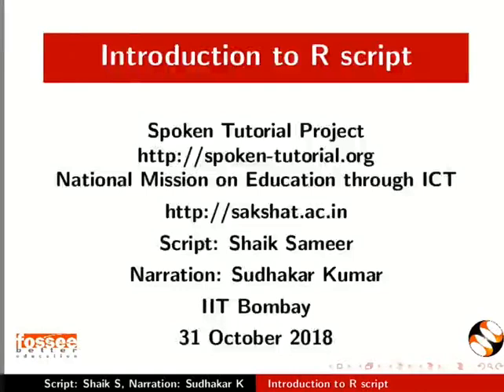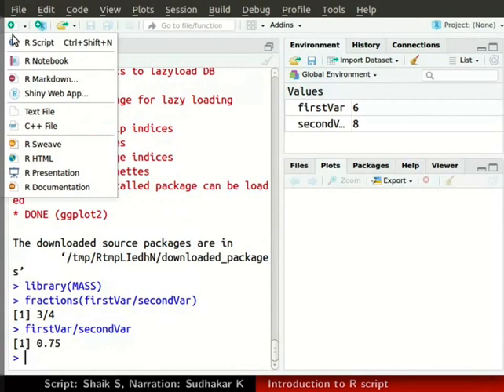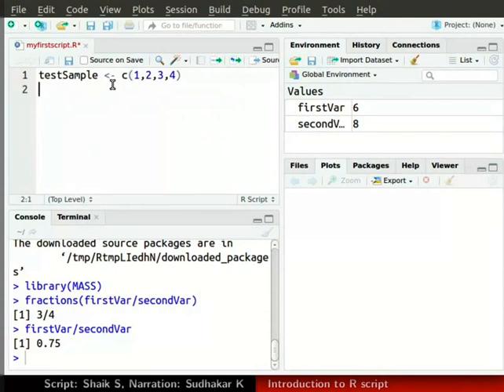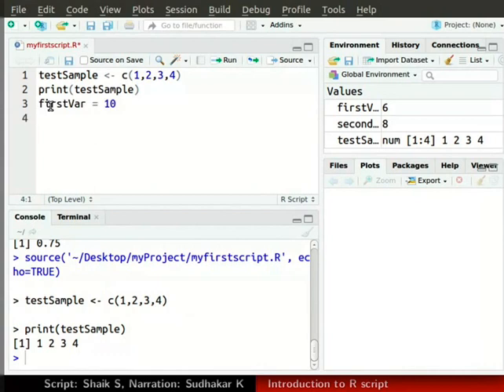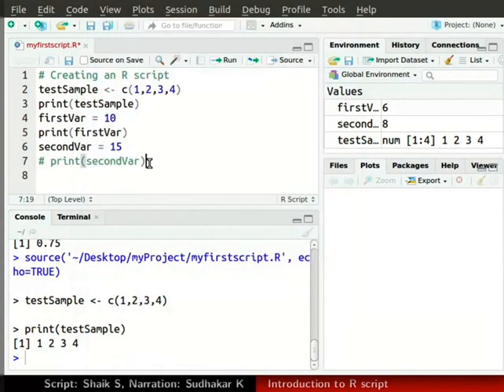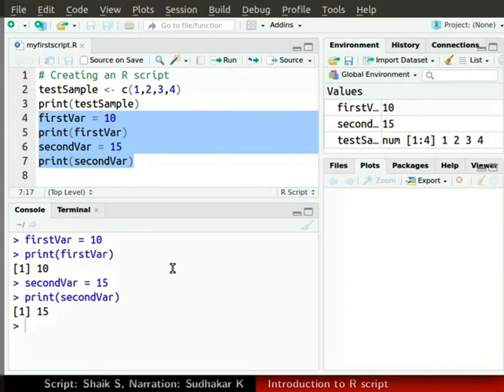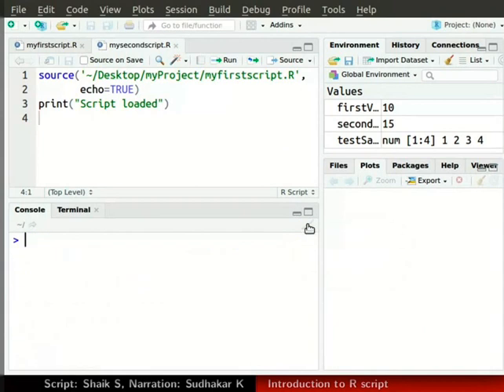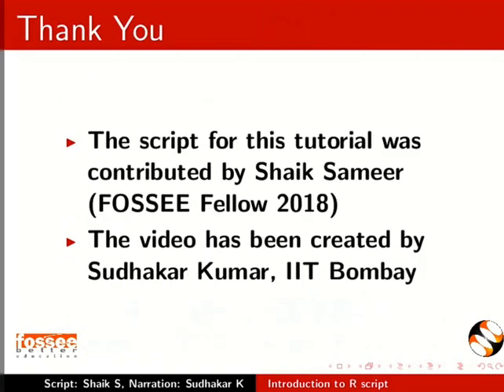Introduction to R script - English